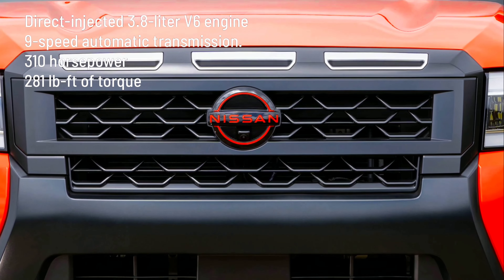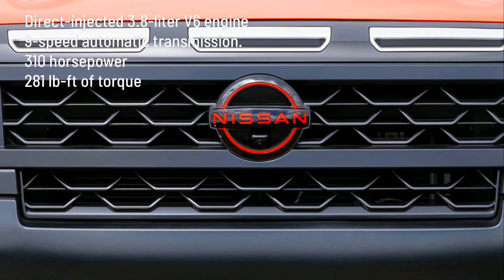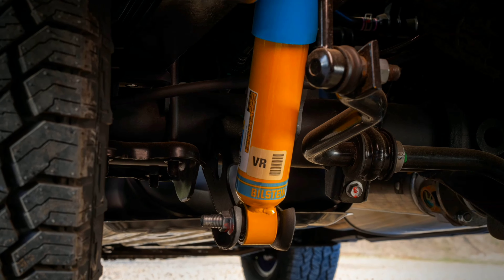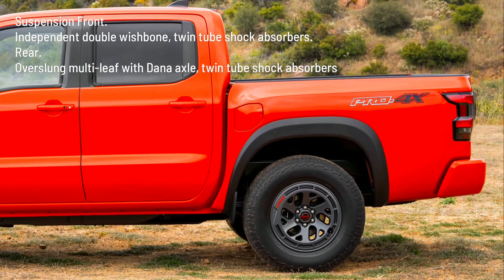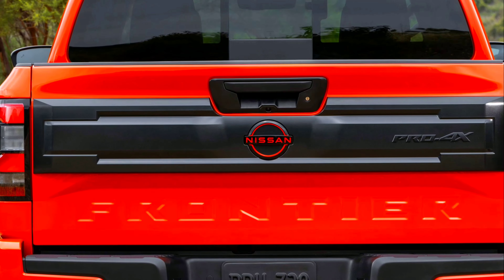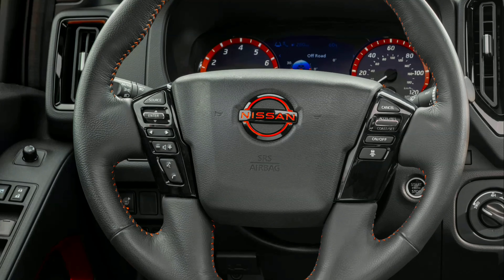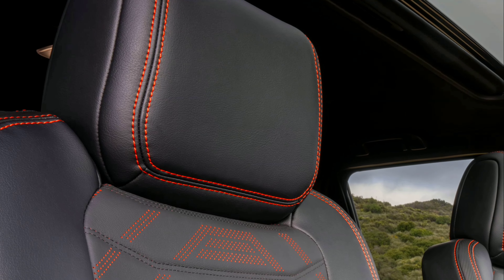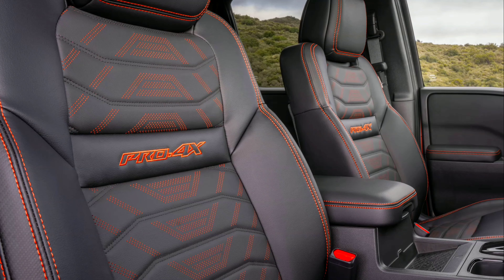2025 Nissan Frontier Family Pickup Truck | Rugged Design, Enhanced Capabilities & More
Nissan popular midsize pickup truck. The 2025 Frontier boasts a rugged new design, enhanced utility, and updated technology to simplify every journey. Key highlights include:

Powerful 3.8L V6 Engine: Delivers 310 hp and 281 lb-ft of torque.
Increased Towing Capacity: Up to 7,150 pounds, perfect for work and play.
Advanced Infotainment System: 12.3-inch touchscreen with wireless Apple CarPlay and Android Auto.
New Design Elements: Revised front fascia, grille, bumper, and new Afterburn Orange paint.
Comfort & Convenience: Telescopic-adjusting steering wheel, power seats, and more.
Join us as we take a closer look at the 2025 Nissan Frontier and see why it’s a top choice for truck enthusiasts.